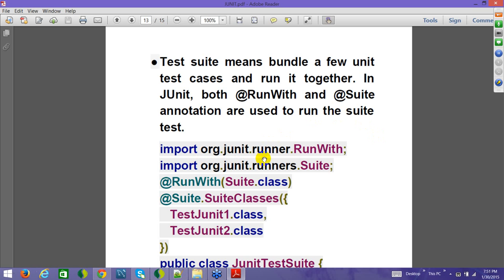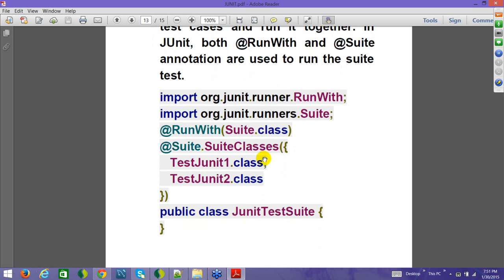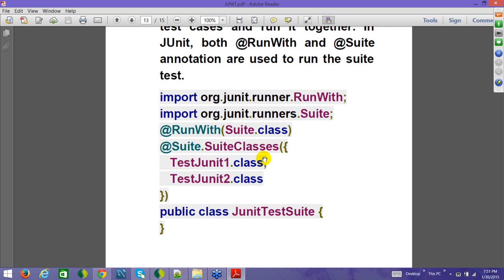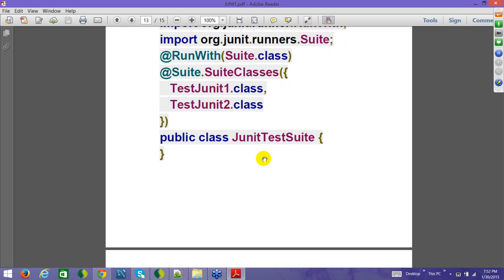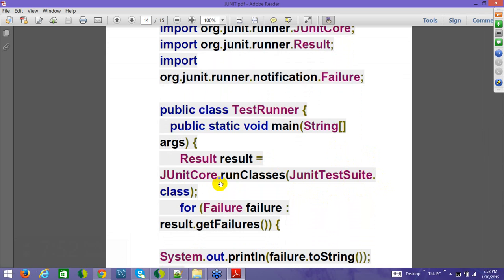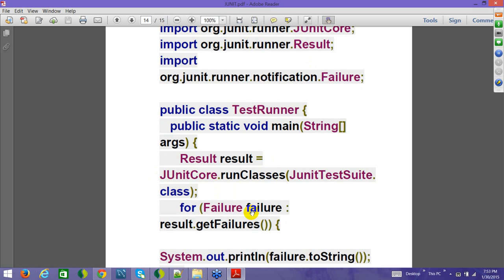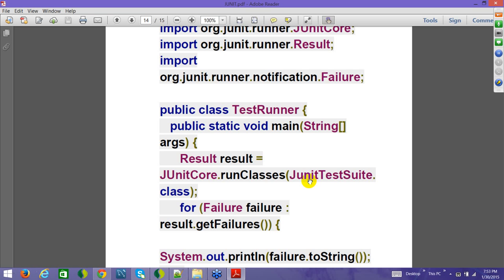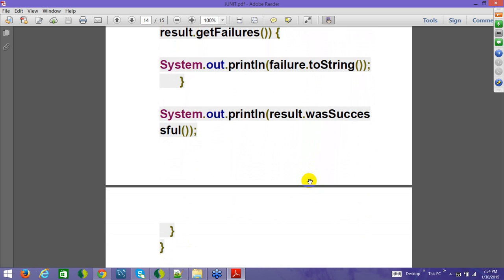Junit TestSuite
Junit Test Suite